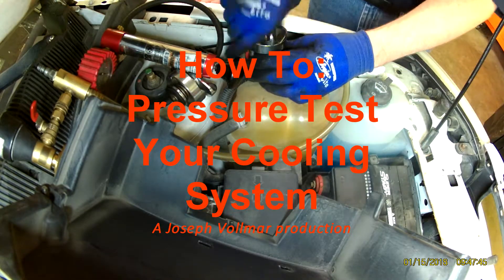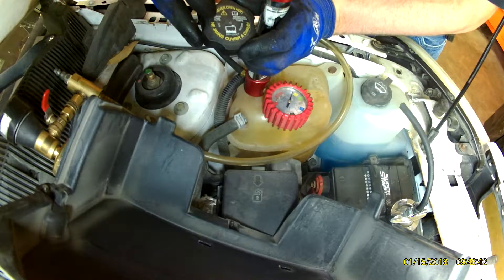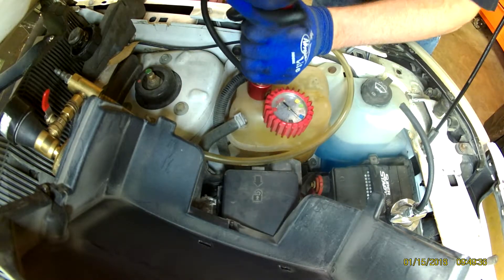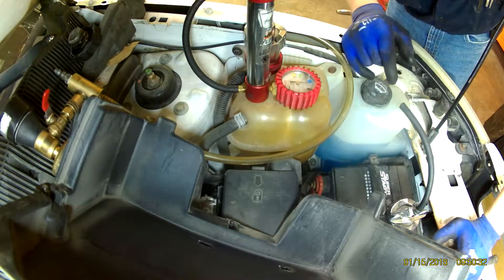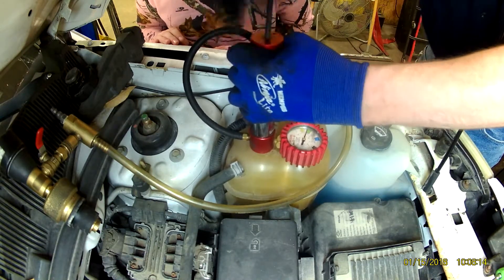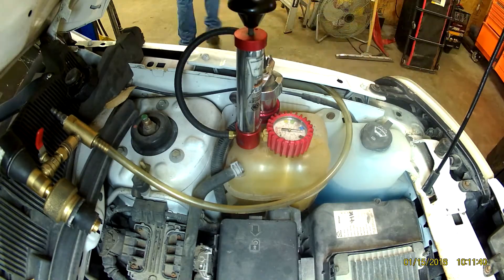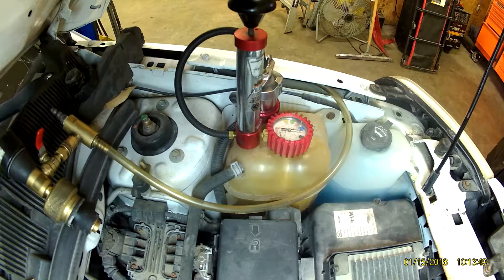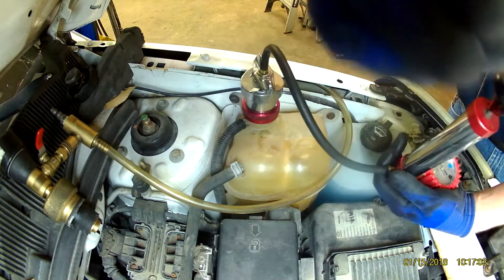How To: Pressure Test Your Cooling System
A video detailing the procedure for pressure testing your cooling system to diagnose leaks and verify repairs. A cooling system pressure tester is available from any auto parts store as a loaner tool, or can be purchased inexpensively at places such as harbor freight.